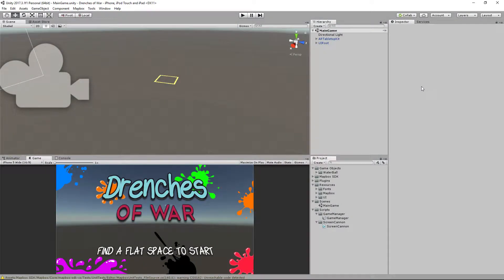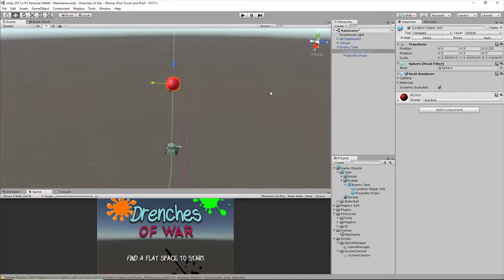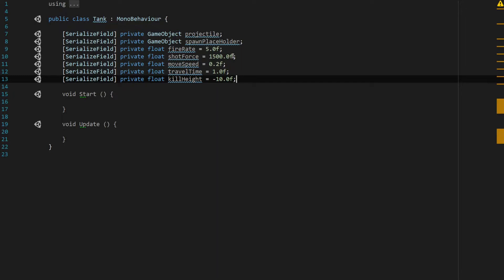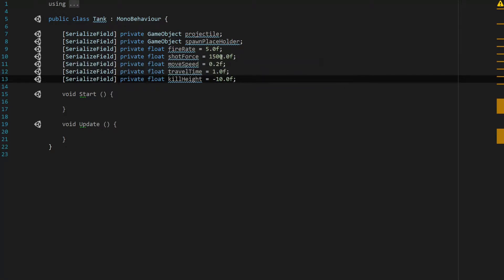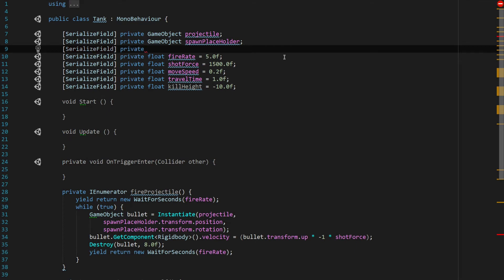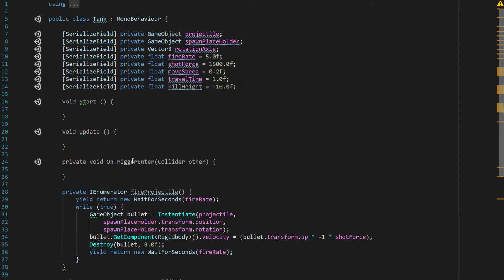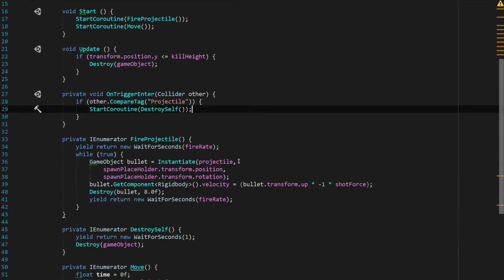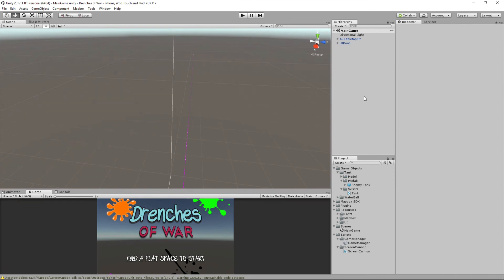Build a Unity 3D game with Mapbox (7/22) Enemy Tanks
In this lesson we work on our bad guys.